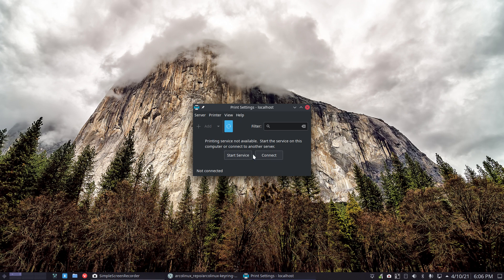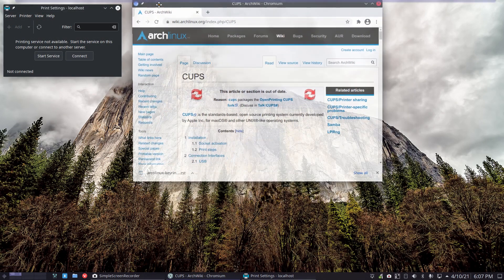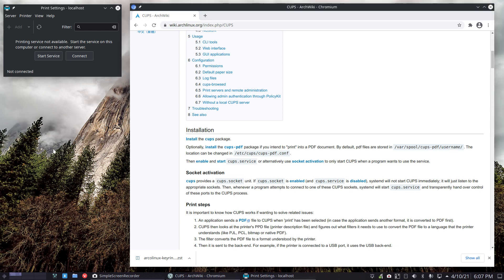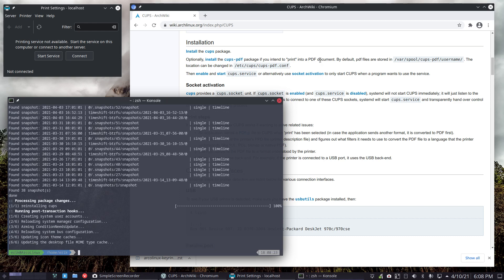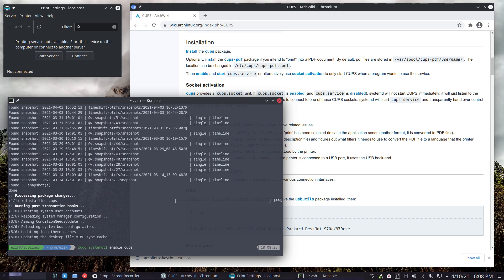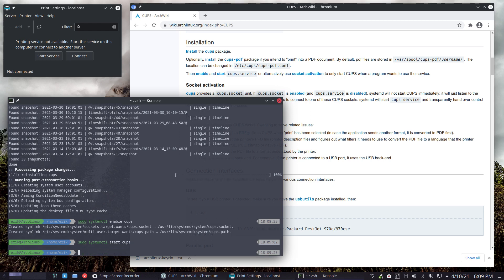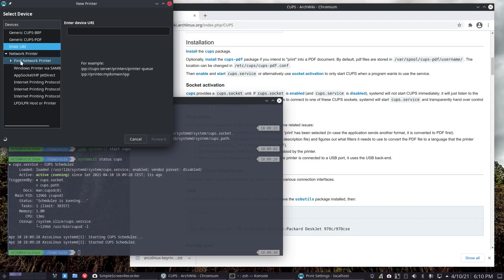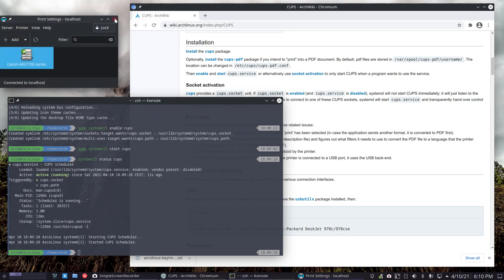ArcoLinux : 1953 How to activate the service to print aka cups